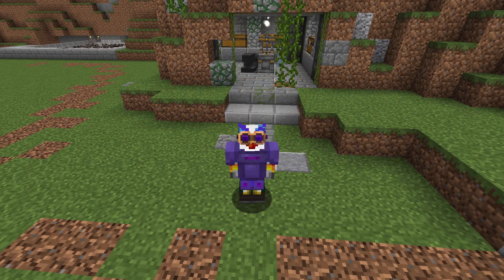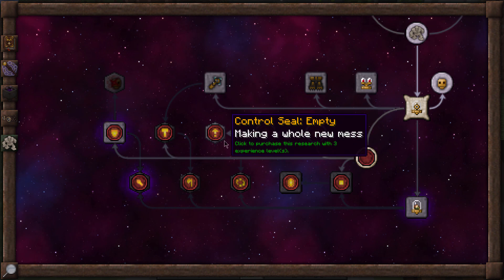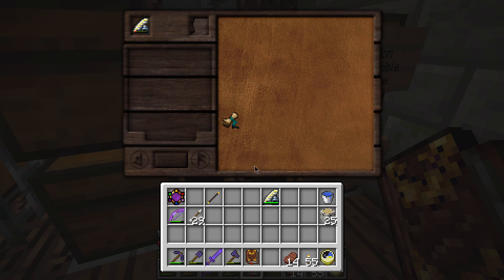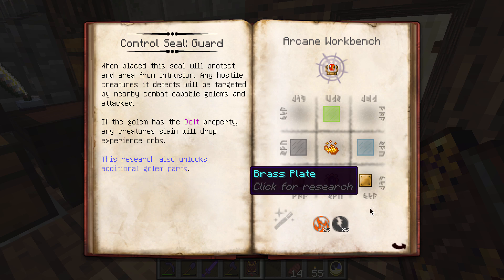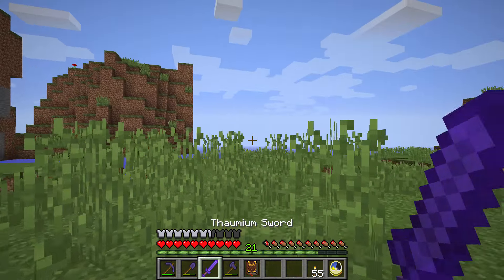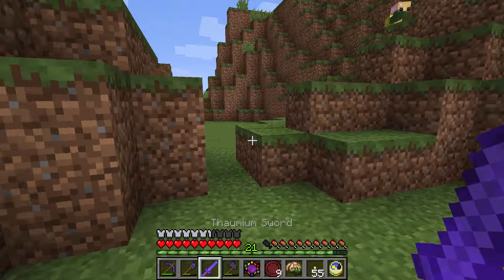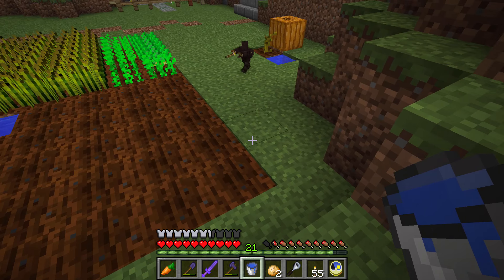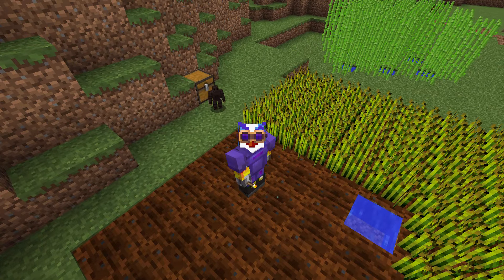Minecraft Thaumcraft 5 #15 - Control Seals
Kia ora! Today we mess around with some of the basic control seals!